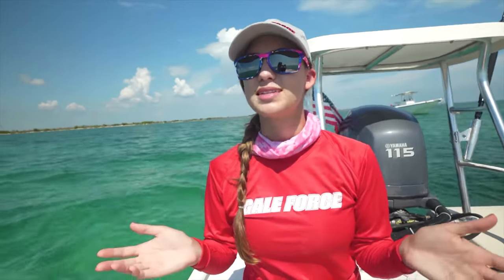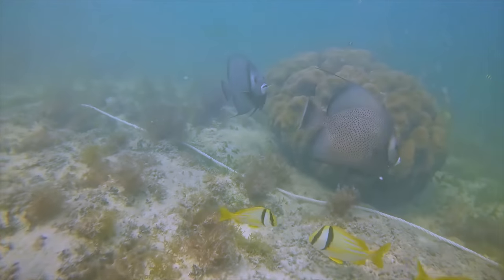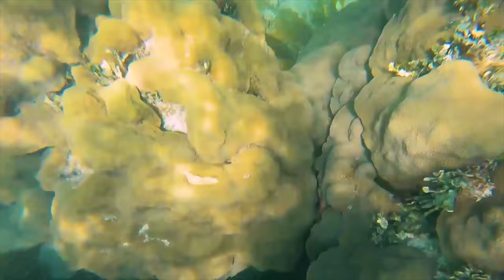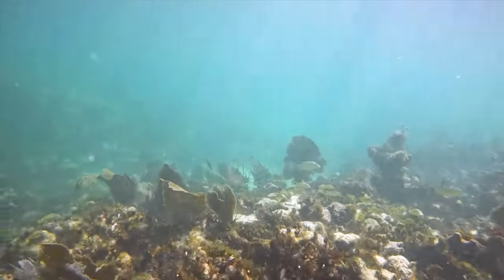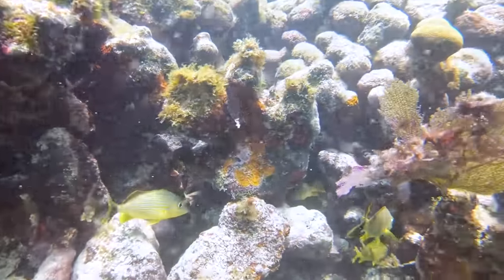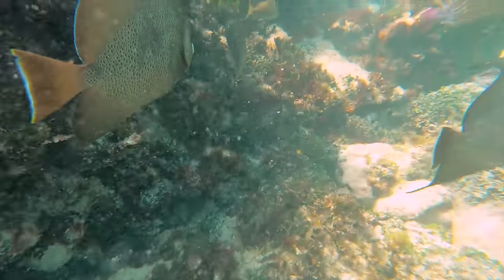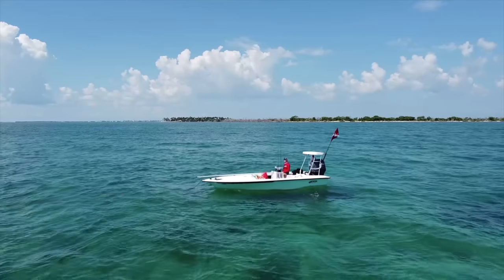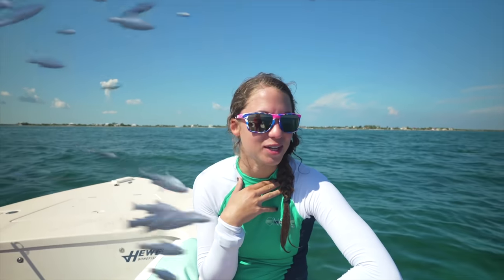Swimming with TROPICAL FISH in the Florida Keys - Discover the OCEAN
The Florida Keys are incredibly tropical and full of wildlife. From birds, to deer, to sharks and fish, it seems you can't take two steps outside with coming across a different species. Let's dive together under the sea and learn about all of the different fish we sea...